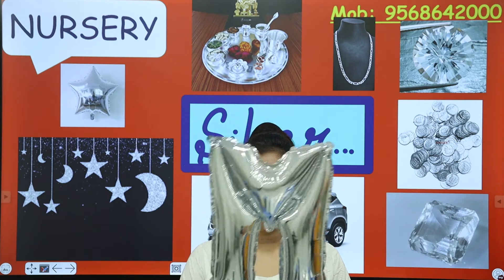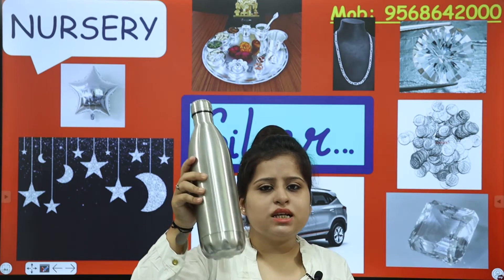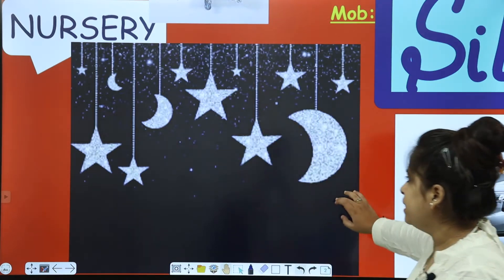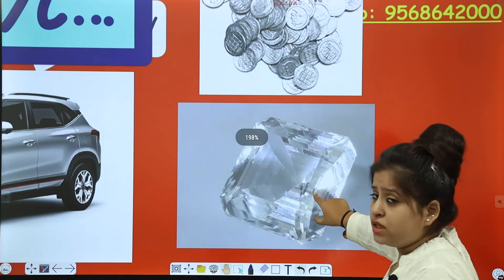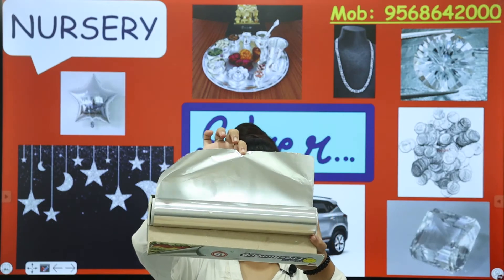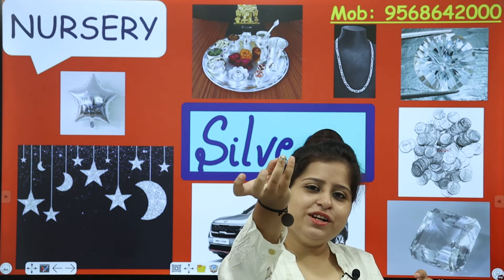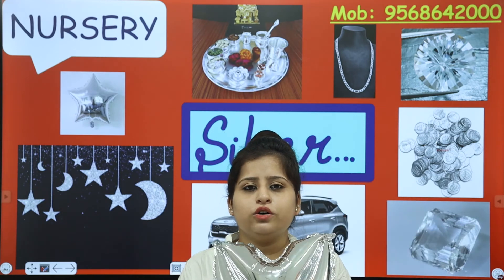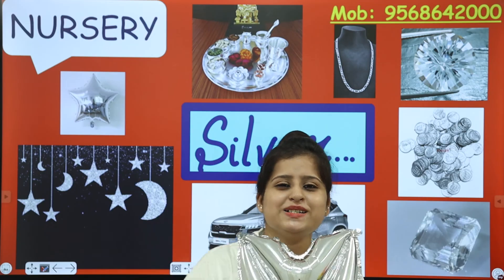Color Silver | Learning about Color SILVER | Nursery | Engaging activity for kindergarten | Diamond